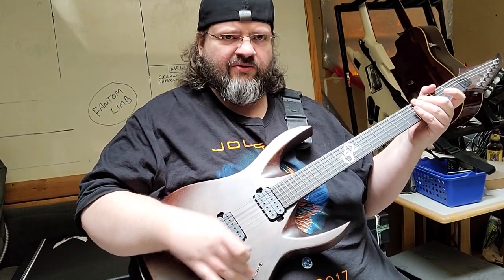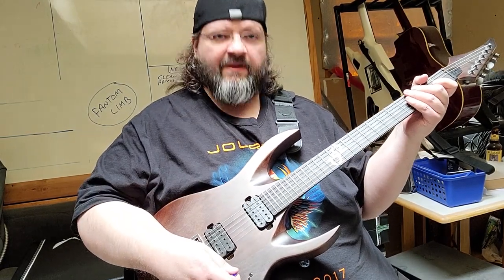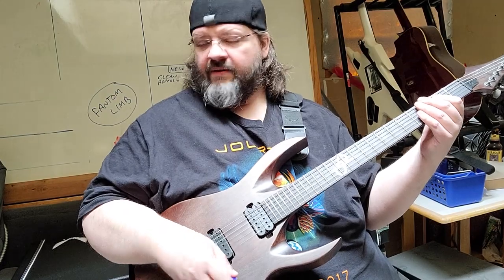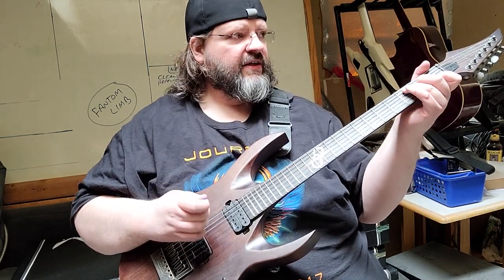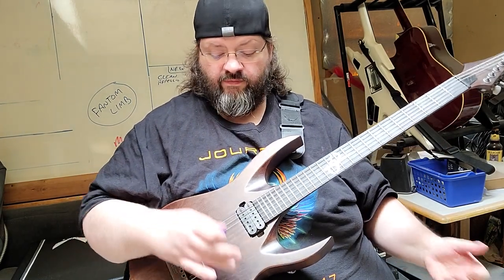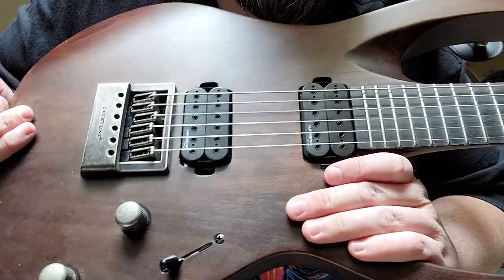Lundgren "Black Heaven" pickup set. Heavenly tones!!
Quick demo of the Lundgren, "Black Heaven" pickup set. Loaded into a Solar, A1.6D ltd guitar. Played through a Blackstar 2X10 combo Amp.